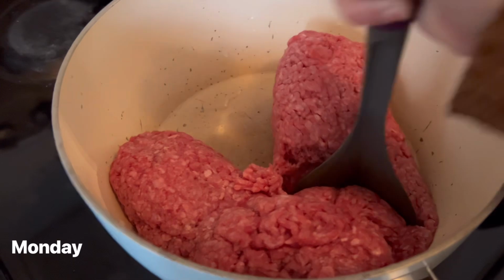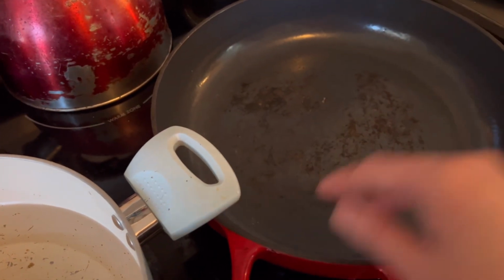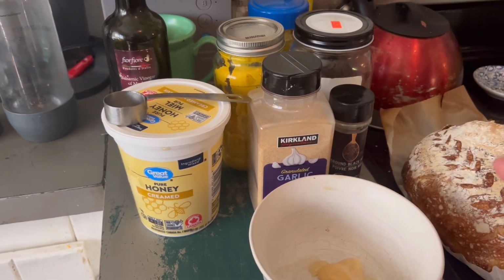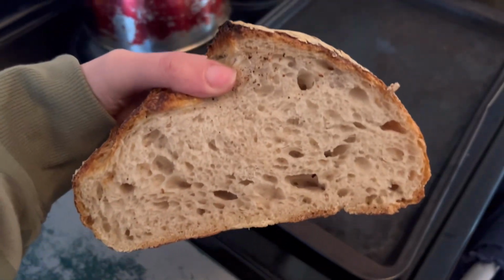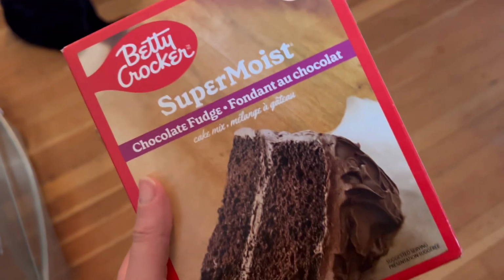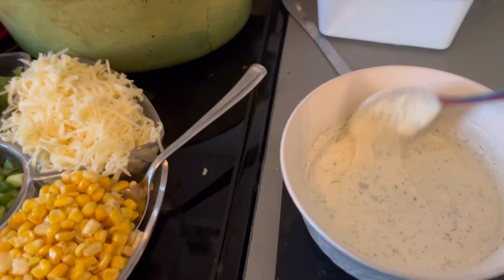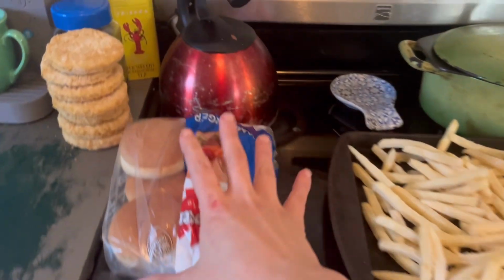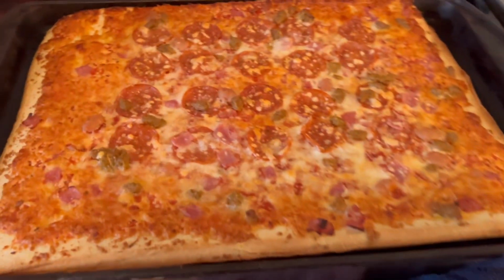WEEK OF DINNERS! Simple, Budget Friendly, Yummy!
Hi there! My name is Kim. I am a teacher and mom of three, stepmom to one.

For context, I work from home and my kids go to school. We are often busy with activities and not all of the kids are always home for each meal, so even though we have 4 children, you may only see meals for some of them. Real life!

I post a real mixed bag of content: grocery hauls, meal ideas, thrifting hauls, and media reviews.

Happy to have you here!

About us:

Kim
Steve
Isla (12) 🩷
Carter (11) 💛
Noah (6) 🩵
Gunnar (3) 🩵